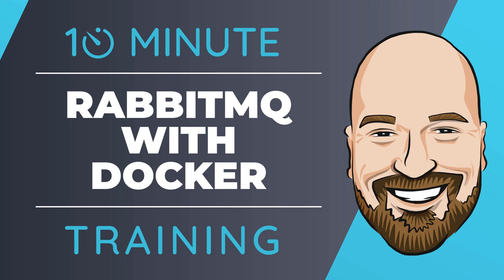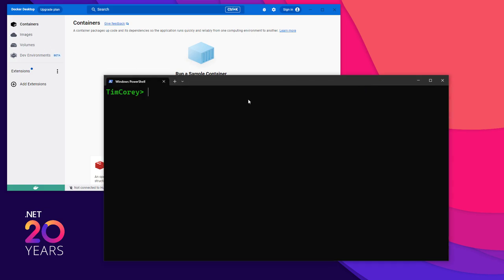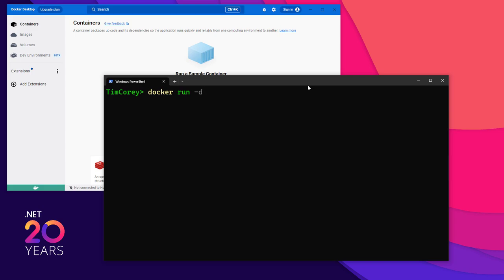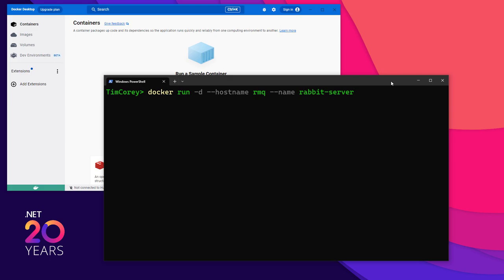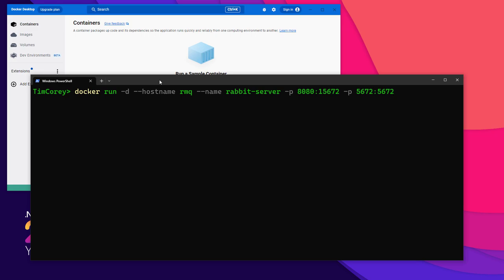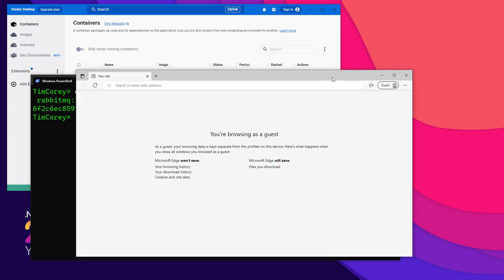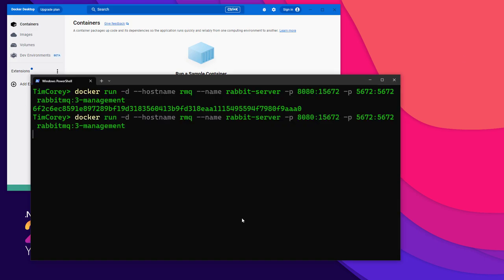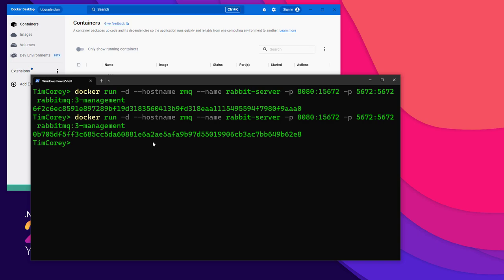Running RabbitMQ Locally with Docker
RabbitMQ is a popular open-source message broker, especially among C# developers who are creating microservices or even just disconnected systems that follow the pub/sub pattern.  Let's see how to get RabbitMQ installed and running for development in just a couple minutes in this 10-Minute Training video.